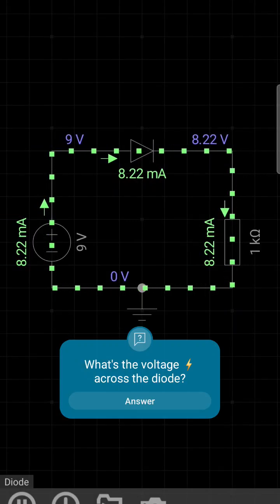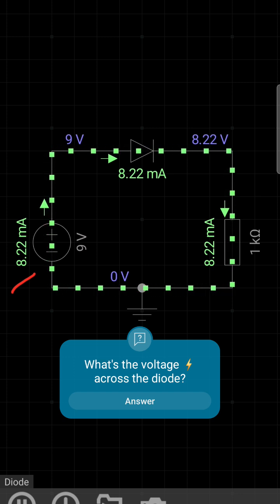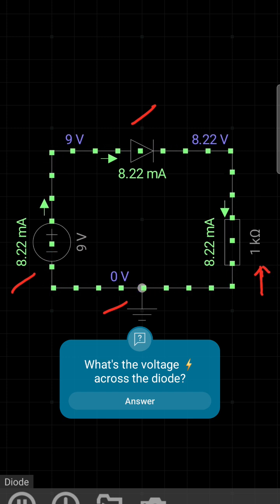What's the voltage ⚡️ across the diode?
A circuit shows dc voltage source in series with a diode and resistor. Current flowing is seen by animation. Determining the voltage drop across the diode is the most important part.